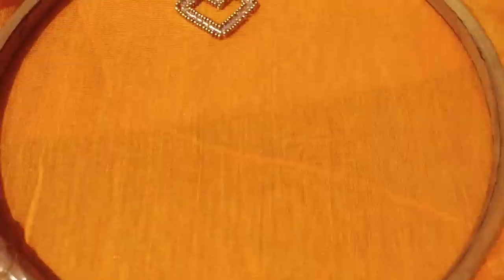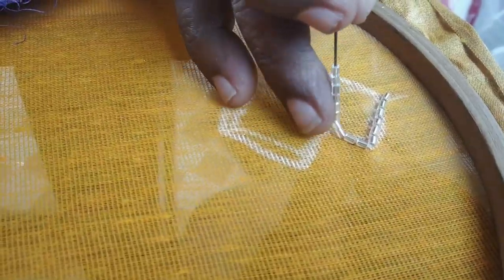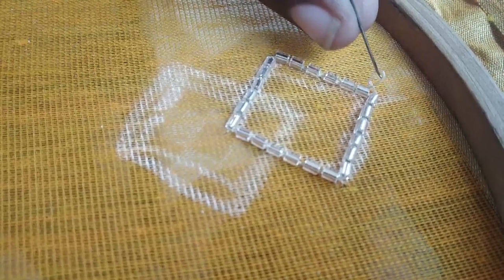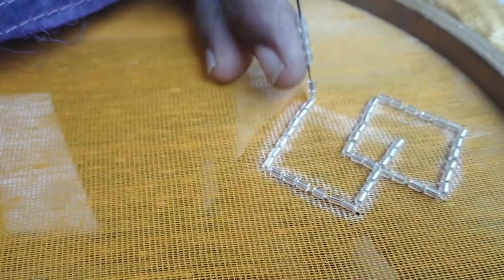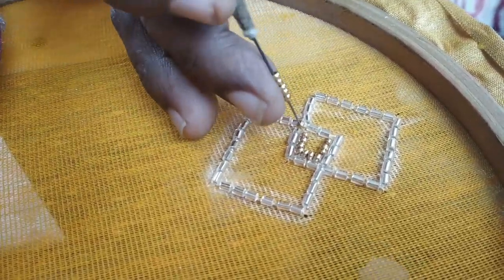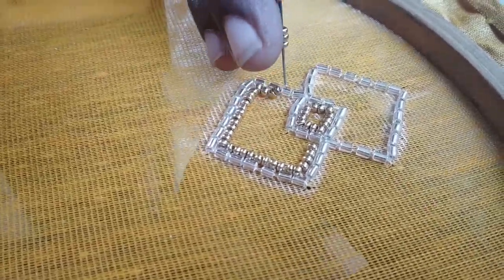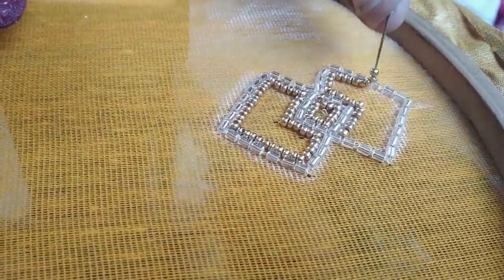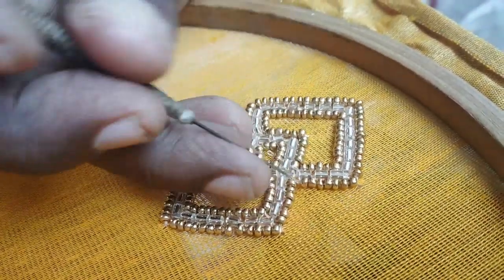ஆறி எம்பிராய்டரி | Aari Embroidery Tutorial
In this video we have shared a simple aari embrodiery design that even a begginers can stitch.

Product used

Aari needle
Tube beads
Golden beads
Polyster thread

Come lets us tell you some easy trick to get this design